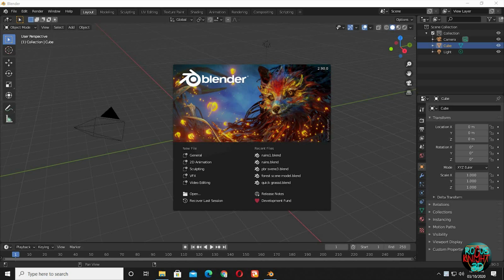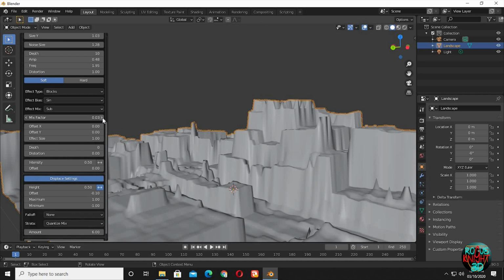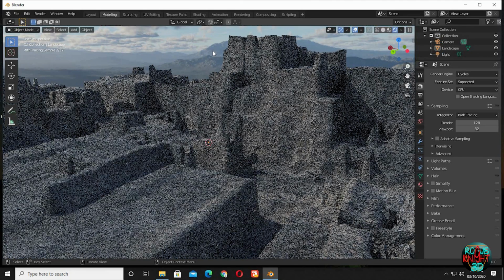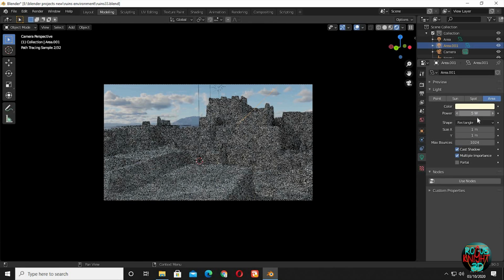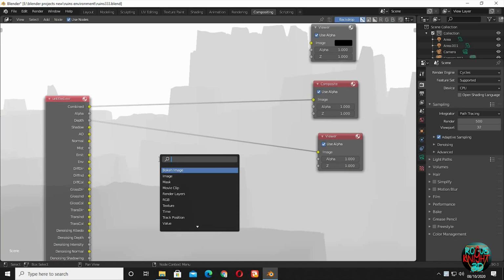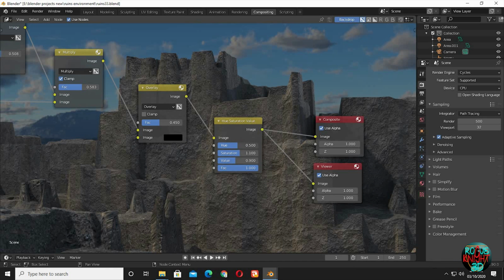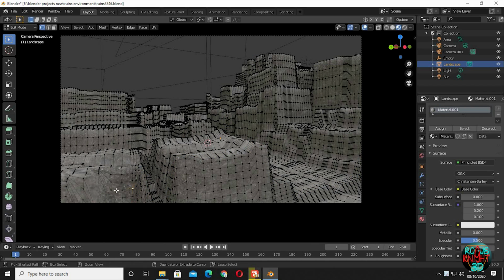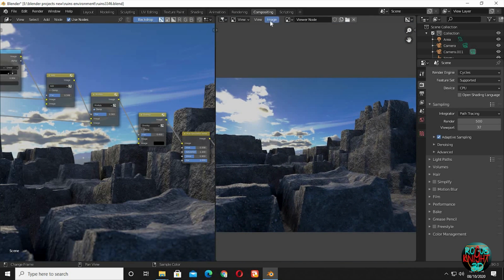How to make Ruins in Blender || Ancient Ruins Environment Blender || Blender Environment tutorial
In this blender tutorial,  we will learn how to make ruins in blender ,  we will try to achieve a look of an ancient ruins city environment scene in blender . to follow this blender tutorial Zero modelling experience is required . first we will setup our ruins scene, that will look like an ancient ruins city environment that is damaged and empty, then later we will do the textures and learn a quick way to do the shading using blender shader editor in this blender tutorial , i will show you some tips and tricks in this blender tutorial of how to reduce cycles render time, how to use blender compositor to create depth, mist, change the mood of the scene, ambient occlusion and much  . after following  along this blender tutorial, all of you will have beautiful renders of ancient ruins of your own

Acer Led:
Acer G246HL Abd 24-Inch Screen LED-Lit Monitor

Eyes Protection Blue Light Blocking Glasses

My Computer specifications:

Windows 10:

Mother Board:
GIGABYTE B660M GAMING X AX DDR4

Power Supply PSU:
Cooler Master Watt 650 Watt Modular Power Supply

Mouse:
MSI Clutch GM20 Elite Gaming Mouse

Keyboard:
Logitech K350 Wireless Wave Ergonomic Keyboard

Head Phones:
BENGOO V-4 Gaming Headset